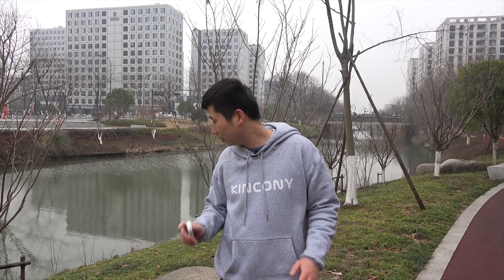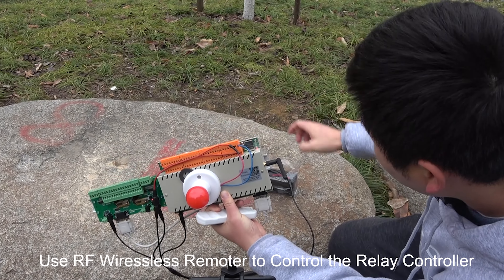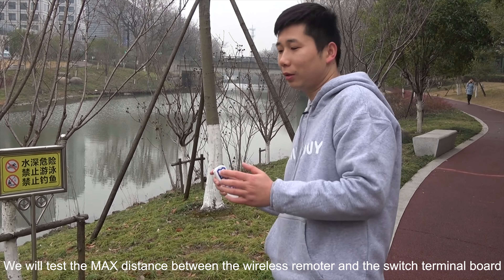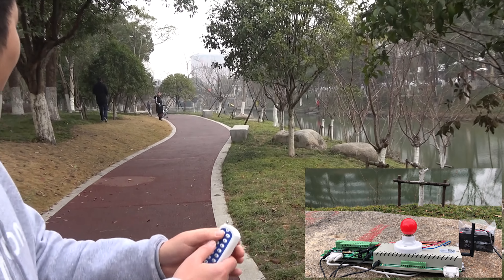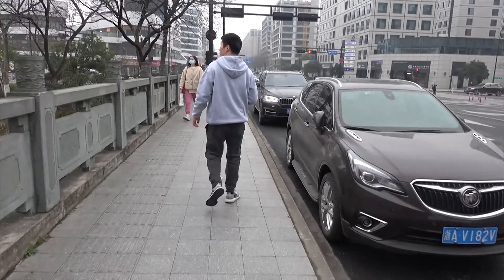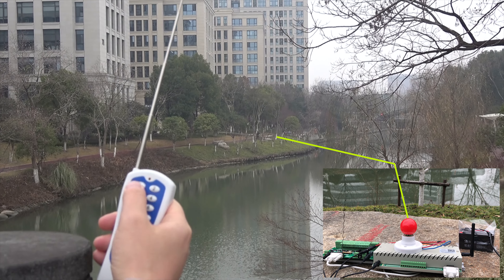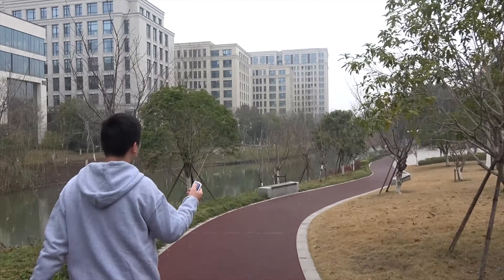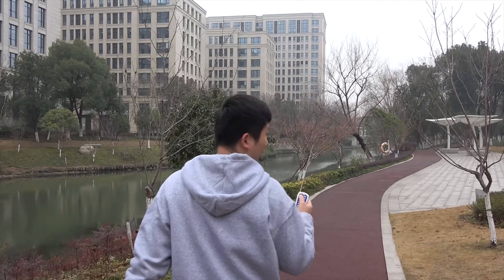switch terminal board RF remoter wireless range distance testing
switch terminal board RF 433MHz wireless signal testing
use remoter to test relay1 control red lamp for ON/OFF testing.
as result, WiFi range distance about 100 meters. (because we can't go further will can't see our relay board in long distance)